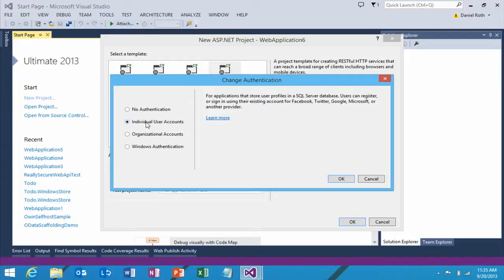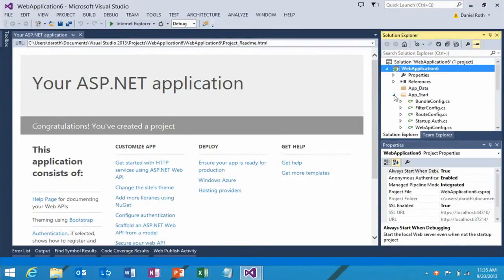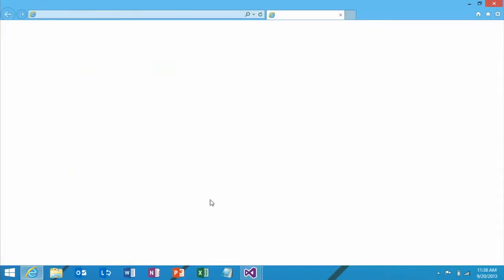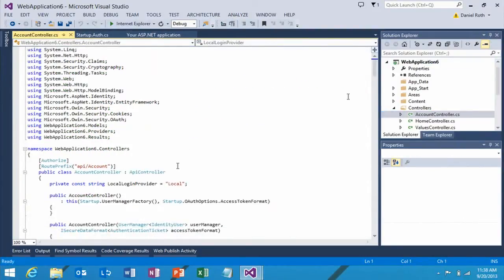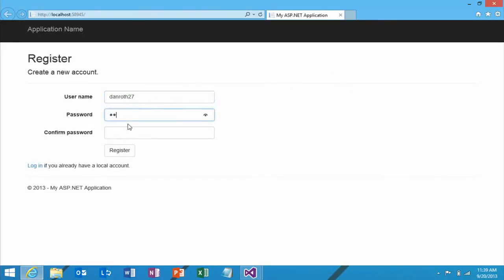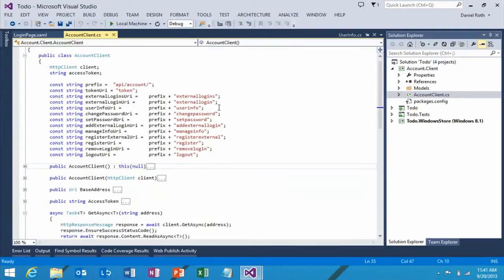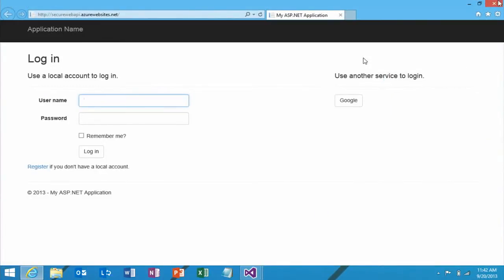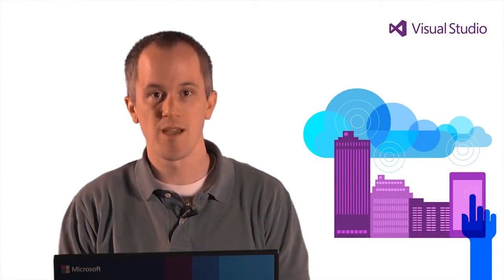Panduan Intruksi ASP.NET Web API 2